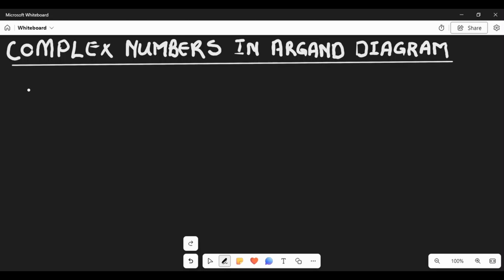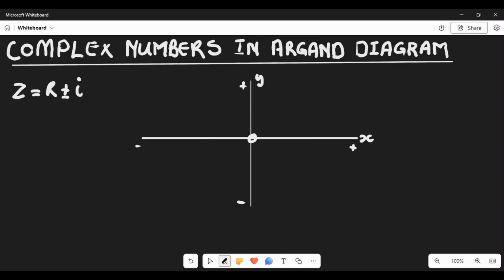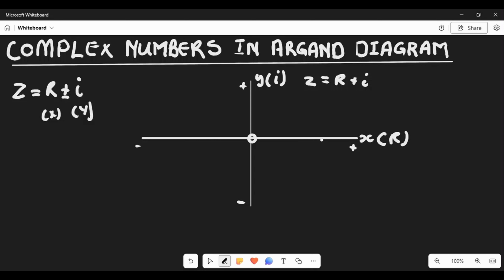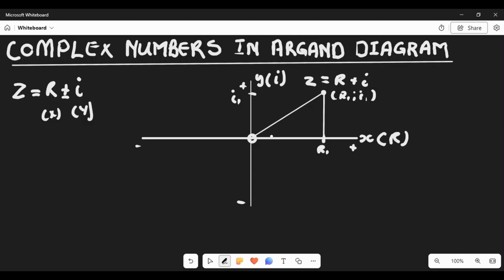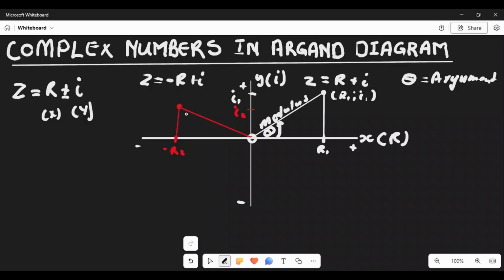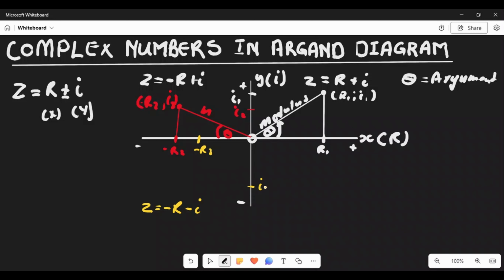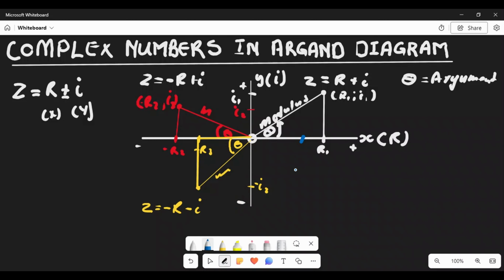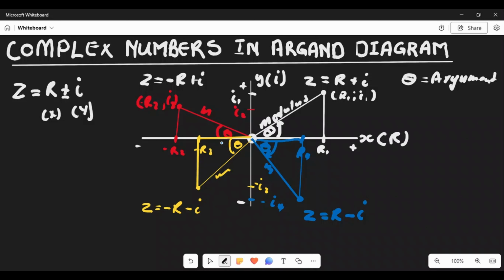Argand Diagram Basics: Everything You Need to Know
On this video we are plotting an Argand diagrams of complex numbers in rectangular form